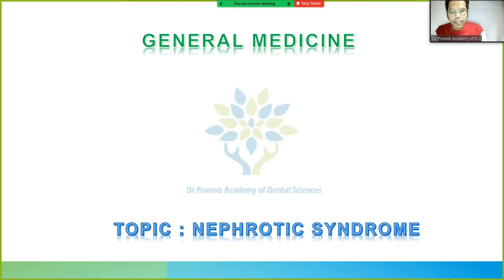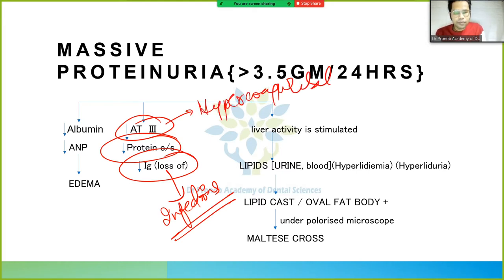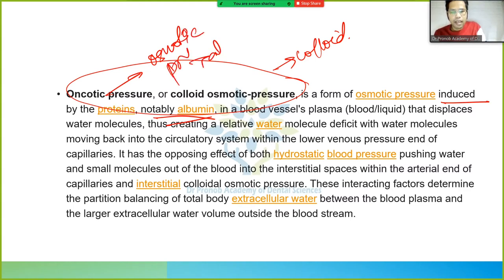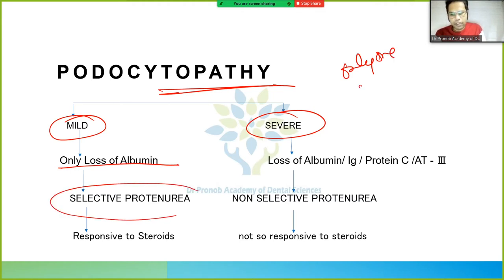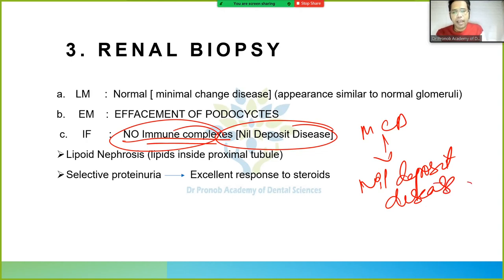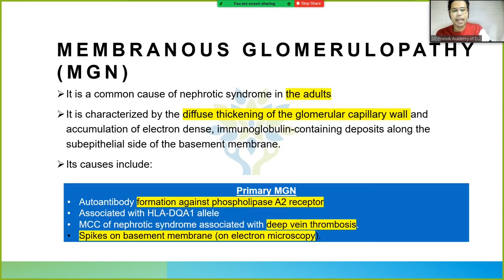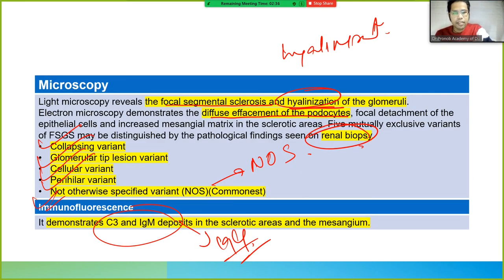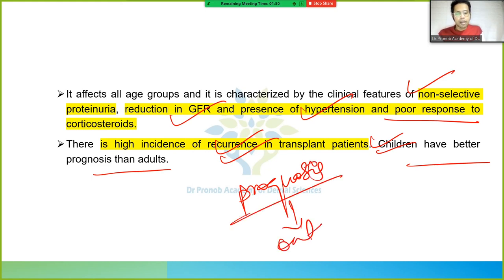Nephrotic Syndrome | Medicine | Dr Pronob Paul | DPADS MDS